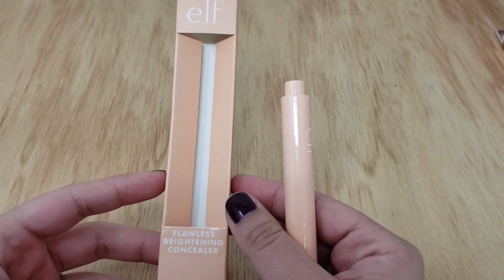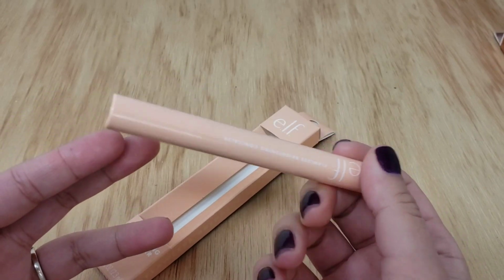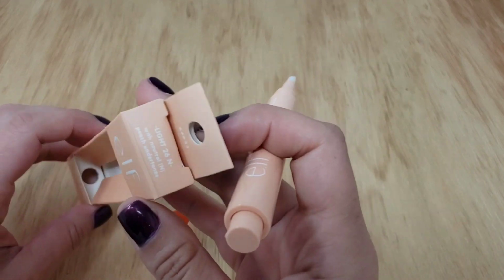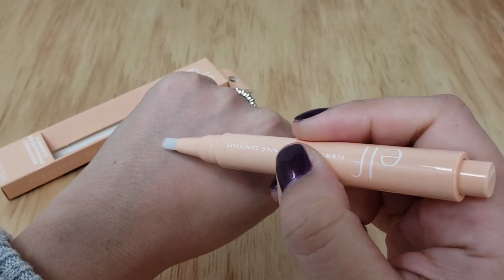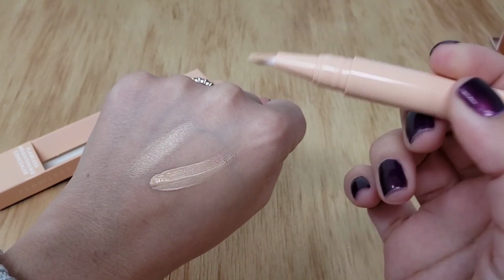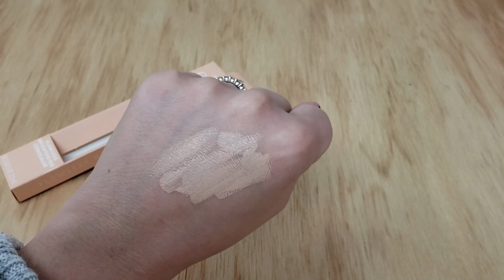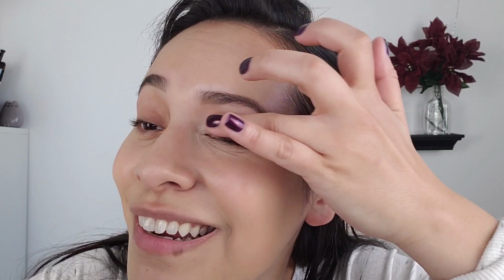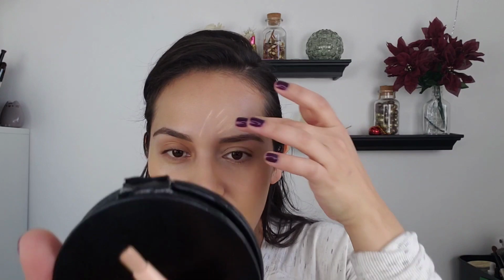NEW ELF FLAWLESS BRIGHTENING CONCEALER - Brighten + Highlight - One and Done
Another great launch from ELF!!!  This little pen really does it all!!  I wasn't  expecting the results I got with this.  Needless to say...it's a great product! 🥰

Products:
Elf Cosmetics Flawless Brightening Concealer in Light 26 N

Yesstyle:
Code: ANARECZYNSKI

My Highlighter 🌟🌿
Check out this item in my Etsy shop

Hi! My name is Ana🤓 I'm 32 years old, wife, mom, cat lover, makeup artist and makeup lover!  Join me on my makeup journey.  I promise you honest reviews and fun content.